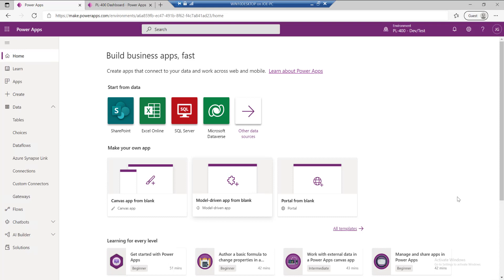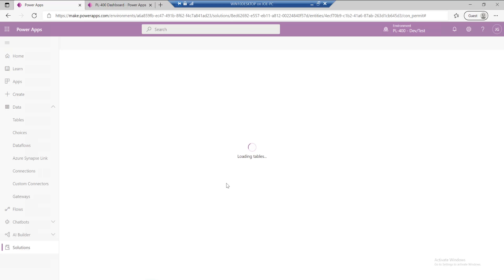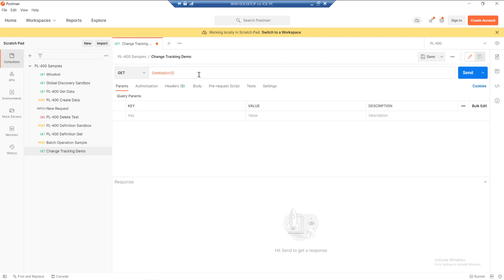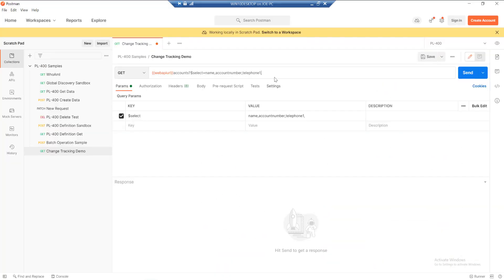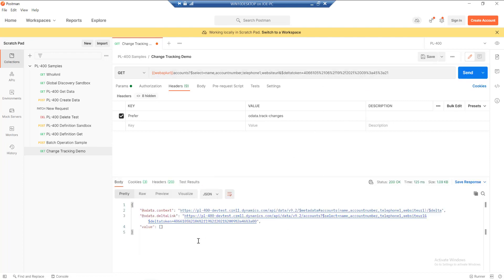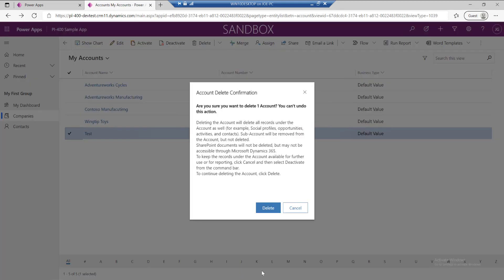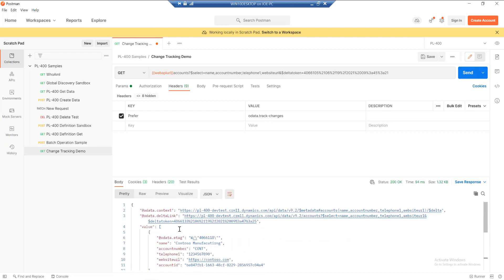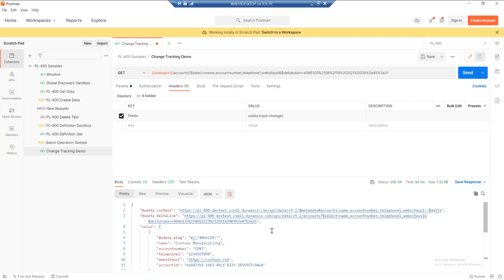PL-400 Exam Prep: Working with Change Tracking in the Microsoft Dataverse Web API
As Power Platform developers, we typically need to integrate the platform with our other business systems. One area through which we can do this is via the change tracking capability within Microsoft Dataverse. In this video, I’ll explain what they are and how you can work with the Microsoft Dataverse Web API to return a subset of data that has changed since your integration last ran.

To set up your Postman environment to follow along with the demos, check out this video from earlier in the series: